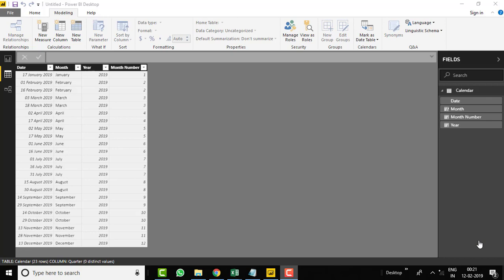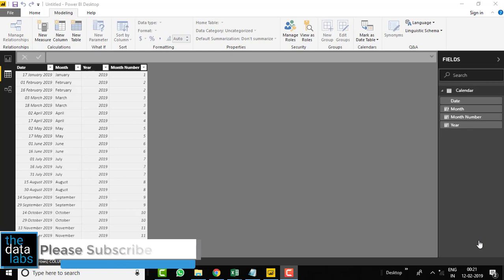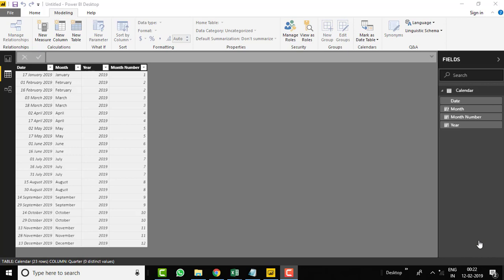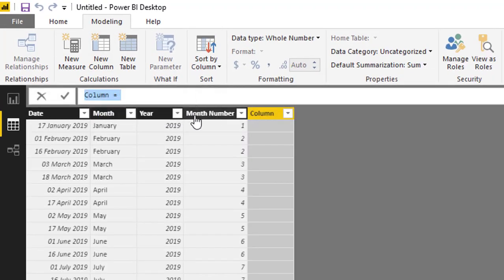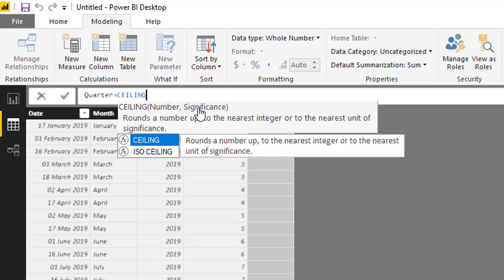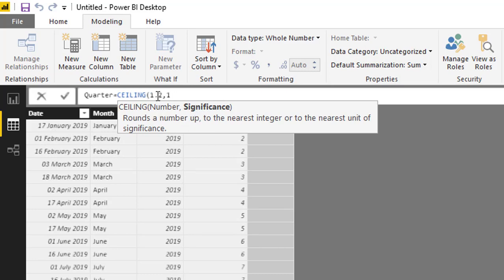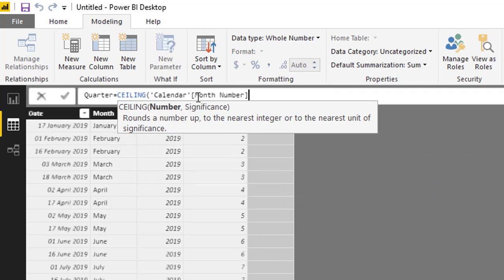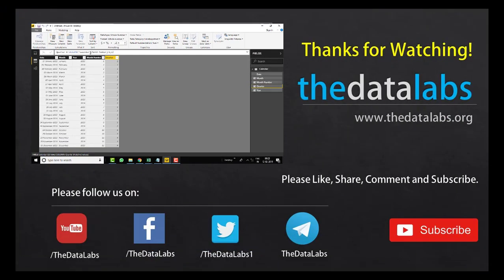DAX Tips to Calculate Quarter Number For Calendar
DAX Tips to Calculate Quarter

In this video, we will learn about calculating Quarter Number in DAX.

Please follow the below link to download the Power BI file used in this video.